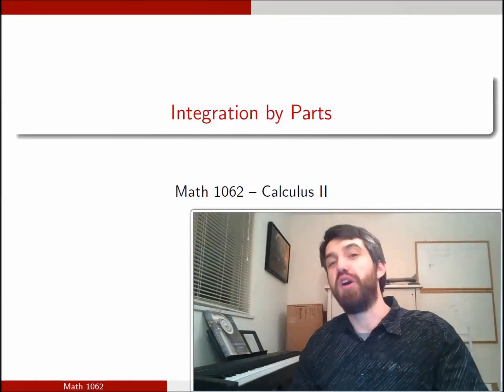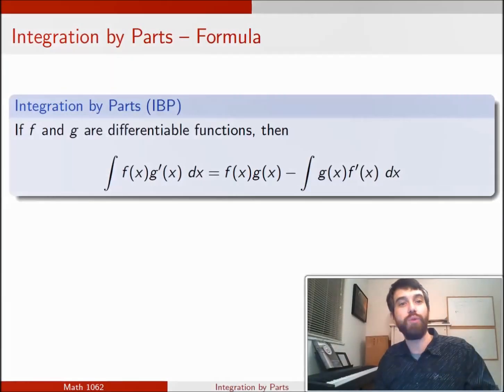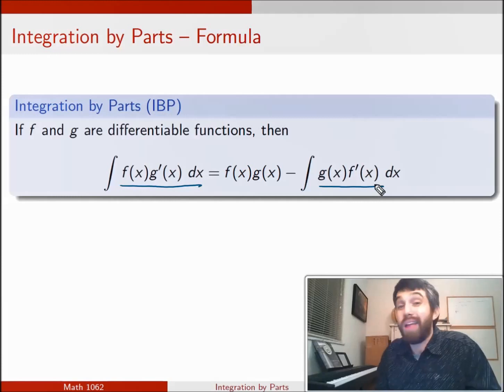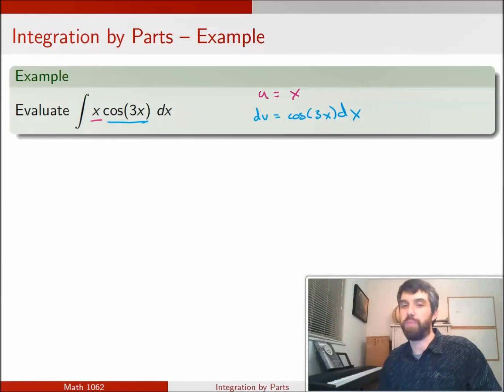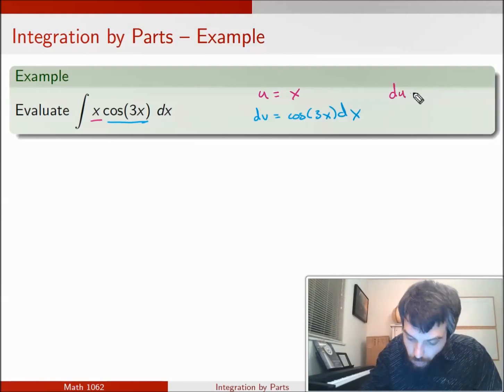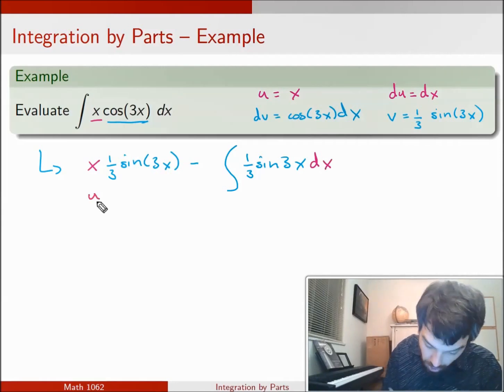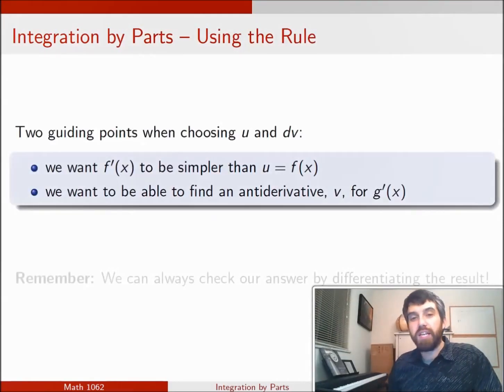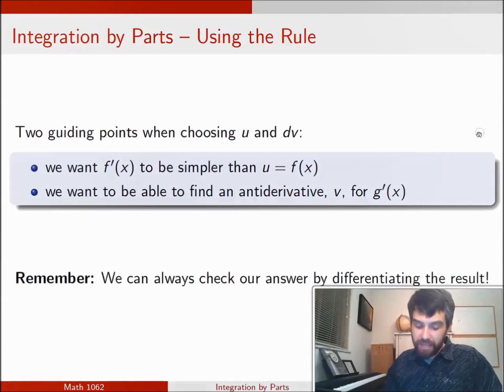Integration by Parts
Much like how the method of u-subs is obtained by applying the Fundamental Theorem of Calculus to both sides of the chain rule, applying FTC to both sides of the product rule gives an integration rule called Integration by Parts that will considerably widen the number of integrands we can integrate